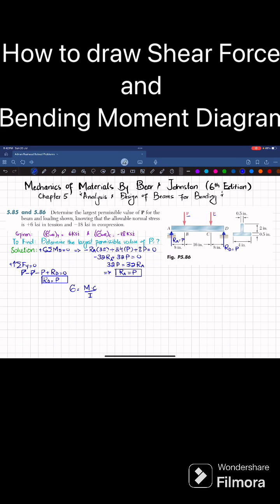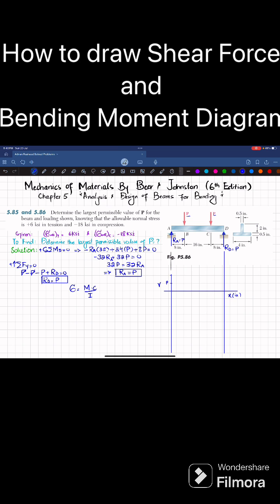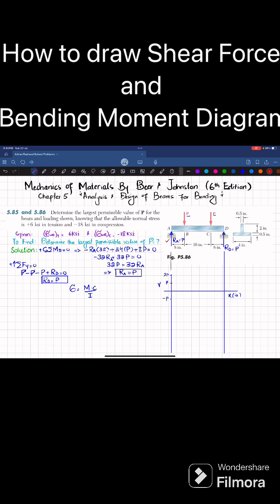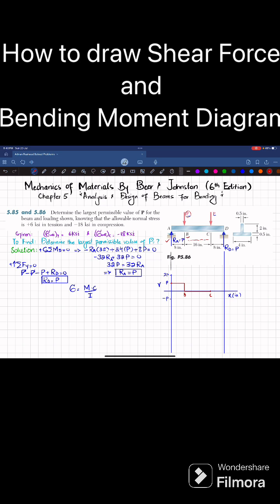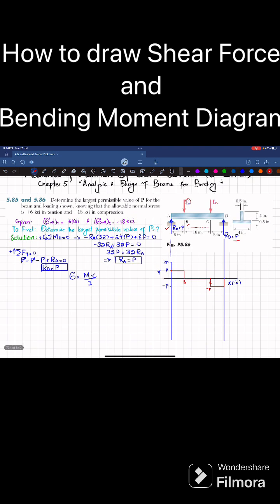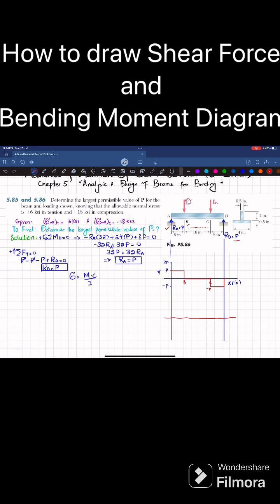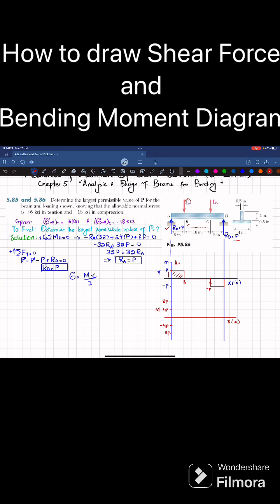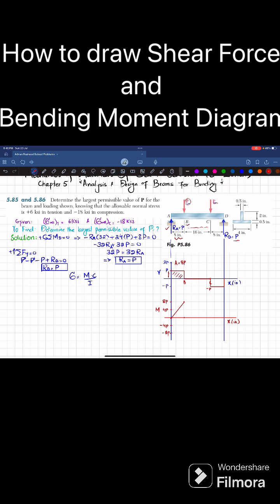How to draw the shear force and bending moment diagram | Mechanics of materials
Dear Viewer You can find more videos in the link given below to learn more Theory Video Lecture of Mechanics of Materials by Dewolf  & Johnston